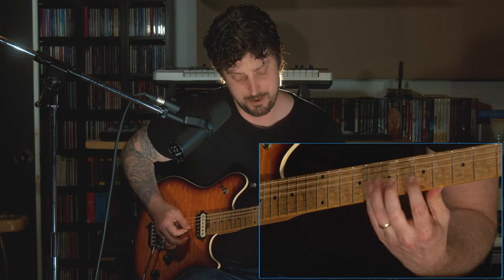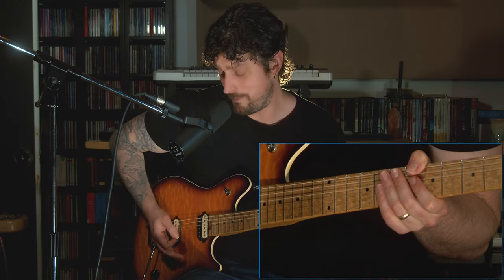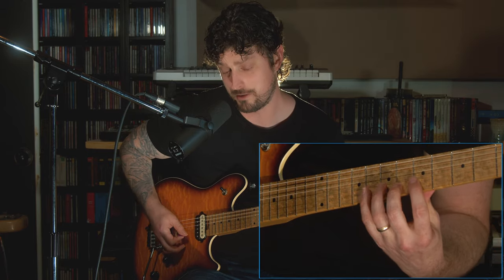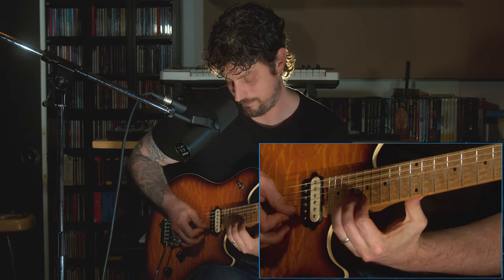Jam School's Legendary Solos- James Robertson- Eddie Van Halen Eruption